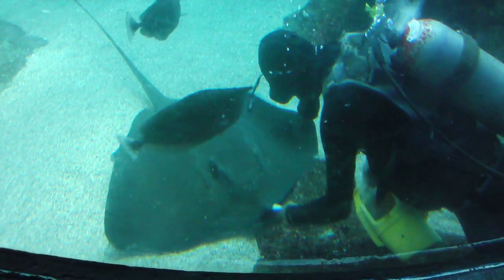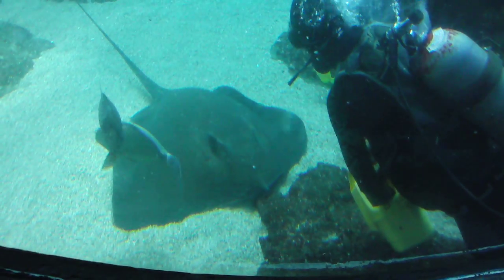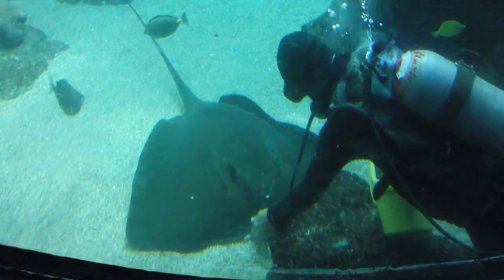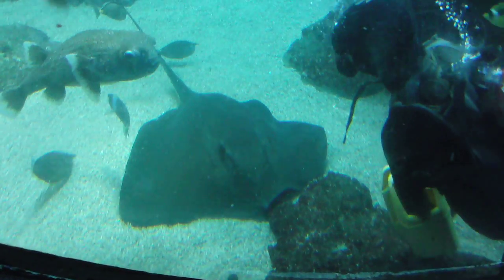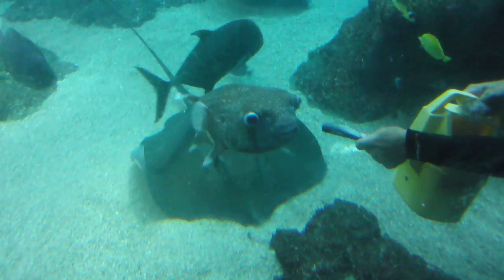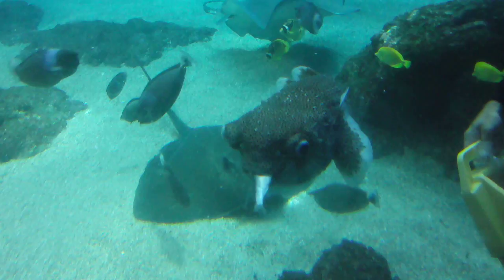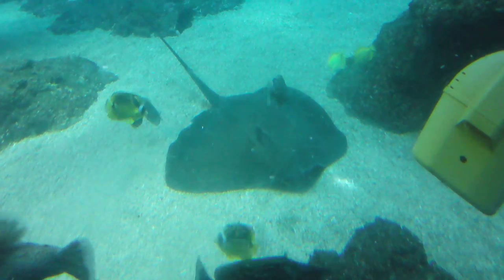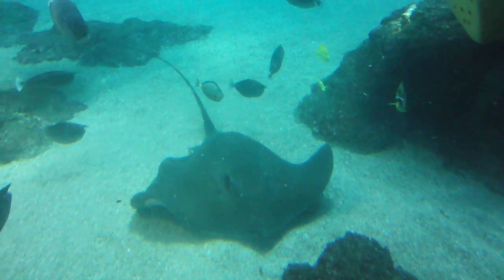Stingray and puffer being fed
A stingray and puffer being fed by a diver at the Maui Ocean Center